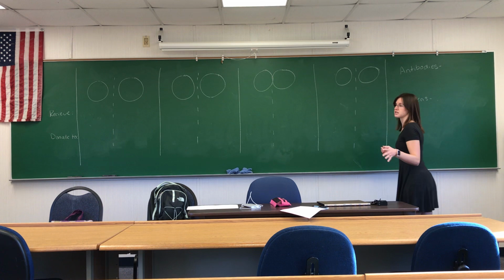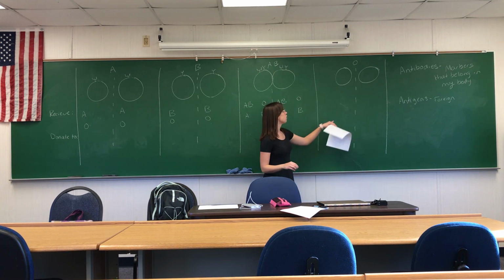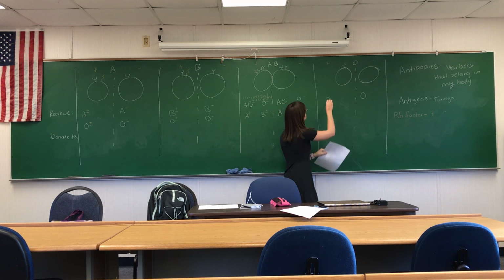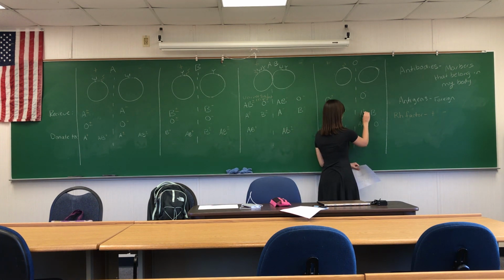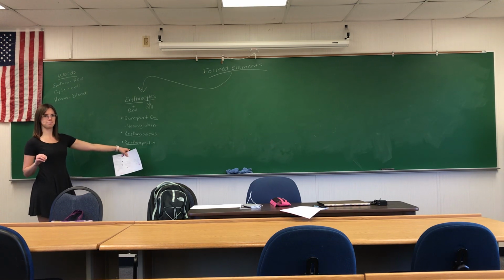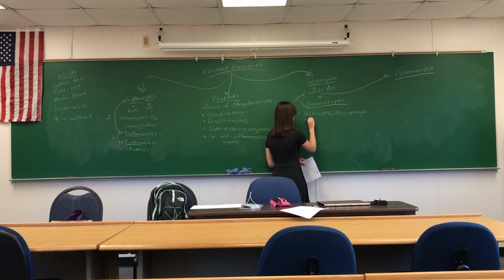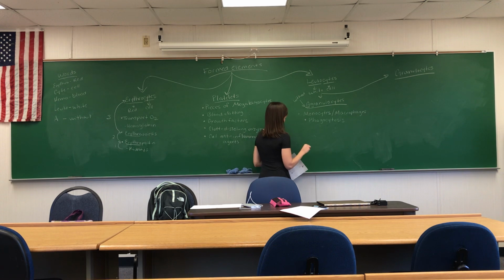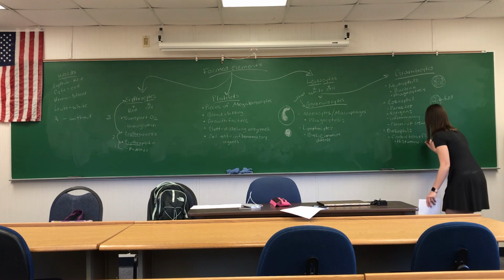A&P II SI Session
Attendance questions:

1) How long did the first video record for before it was interrupted?

2) What kind of injection did the doctor give me for my hand injury?